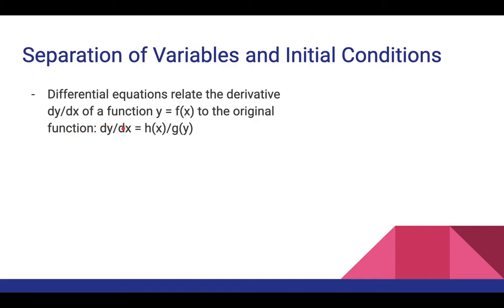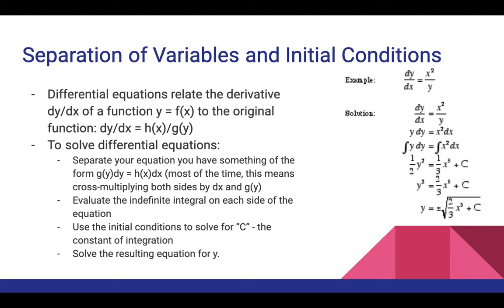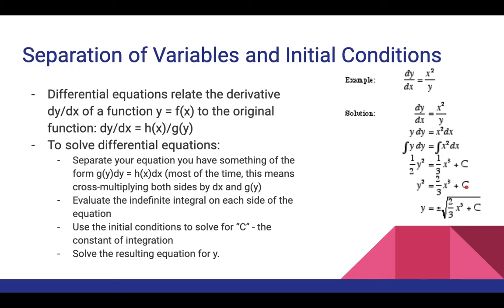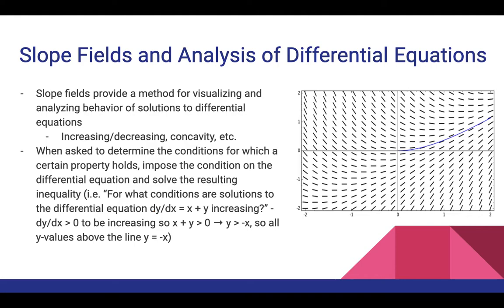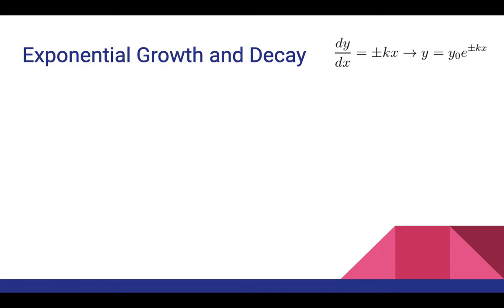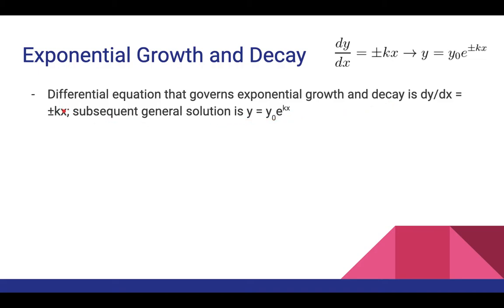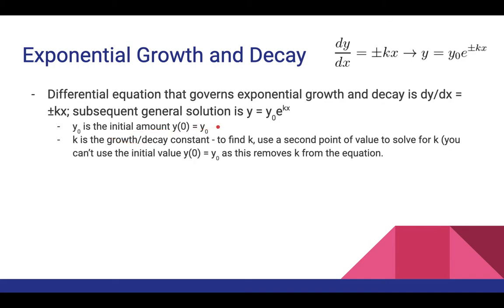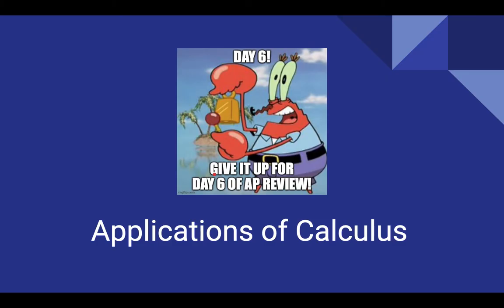AP Calculus AB Differential Equations Review Video